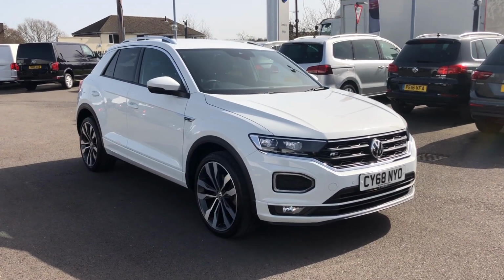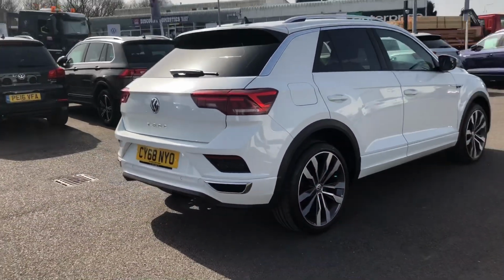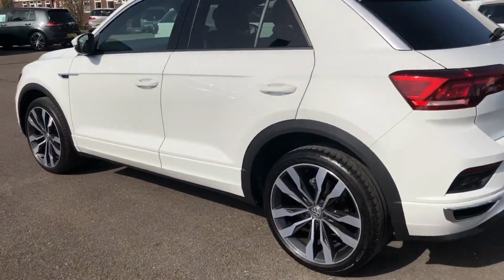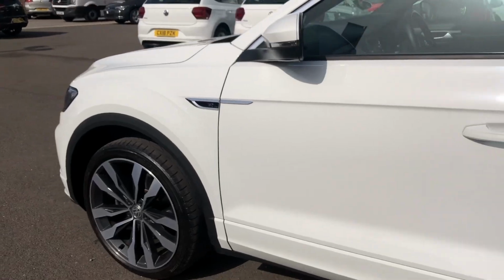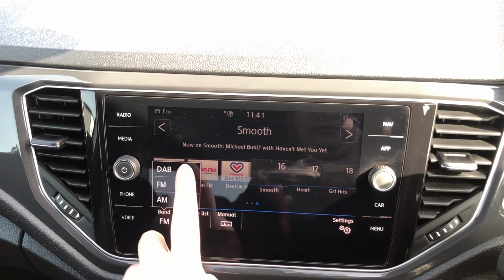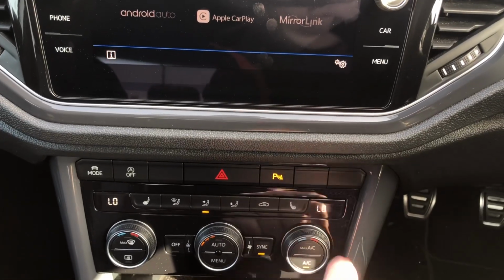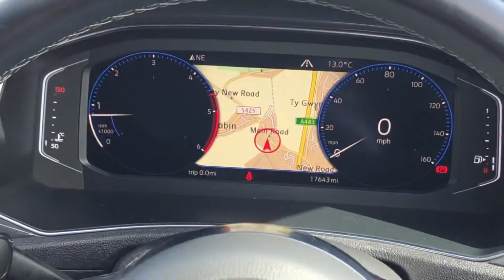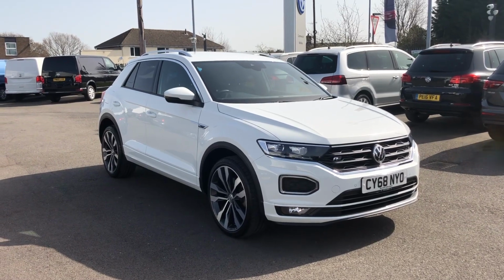Volkswagen T-ROC 1.6TDI R-Line Pure White Used Car | Wrexham Volkswagen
Pure White paint
19" Suzuka alloy wheels
Heated front seats
Discover Navigation system
2 zone climate controls
Carbon Flag cloth
App-Connect
Adaptive cruise control with lane assist
Electric heated and folding mirrors

& more!

If you'd like some more information on this car please give our sales team a call on 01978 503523, alternatively you can find a link to our